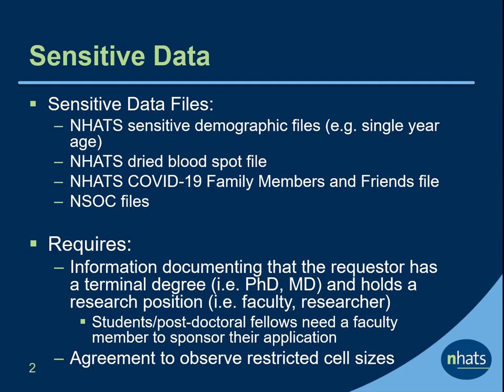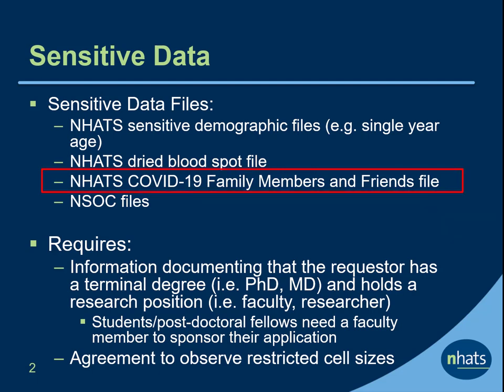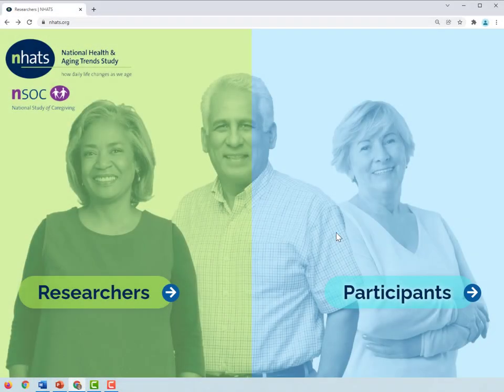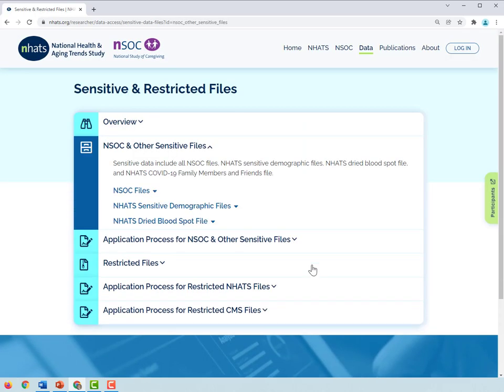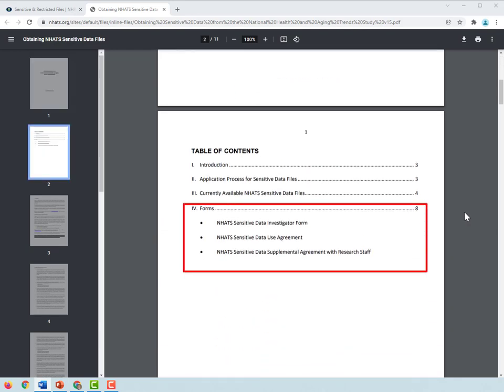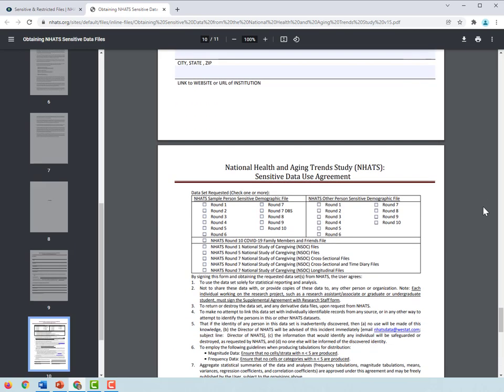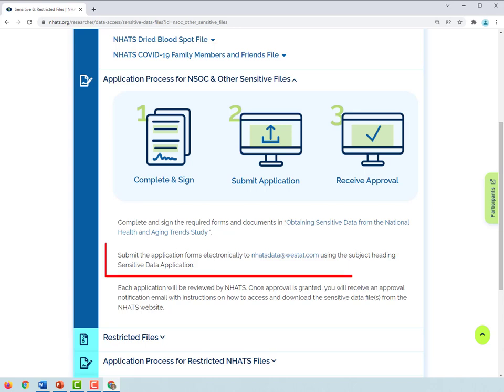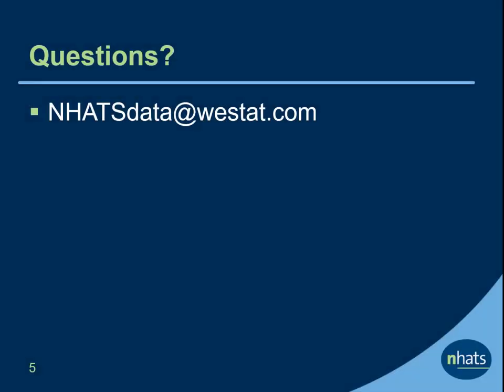Applying for Sensitive Data